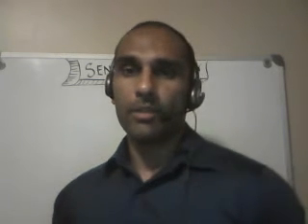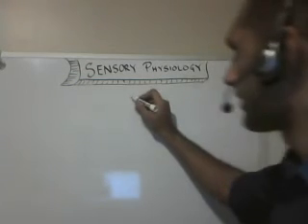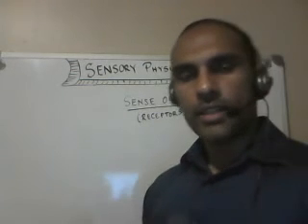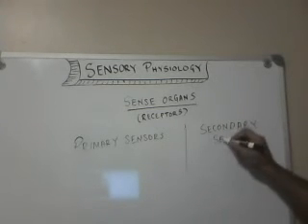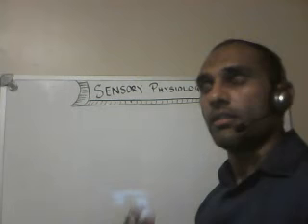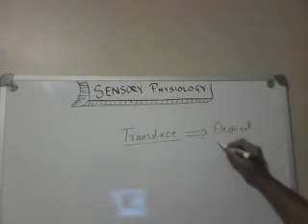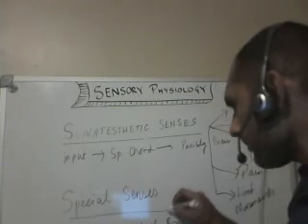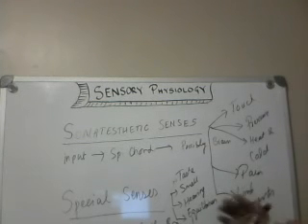Sensory Physiology Part 1